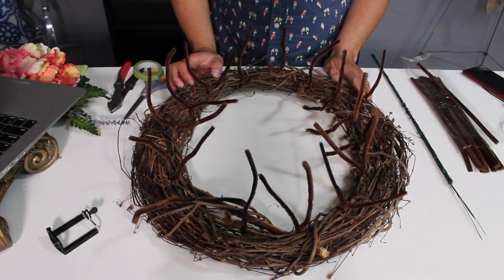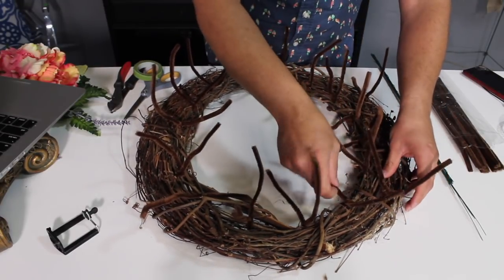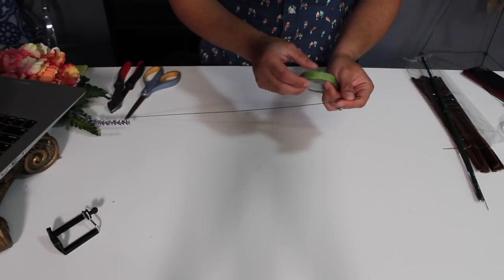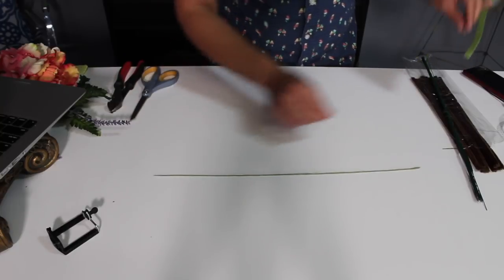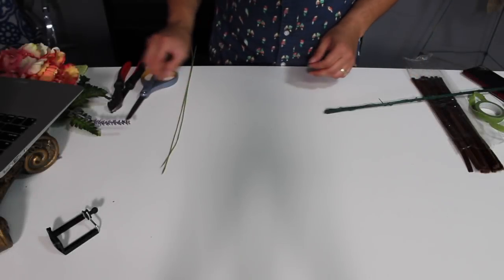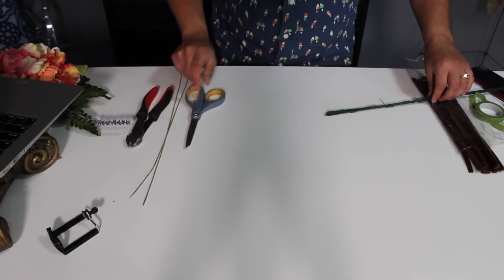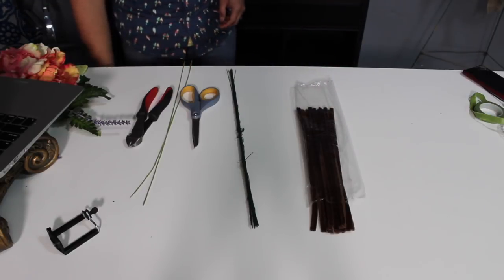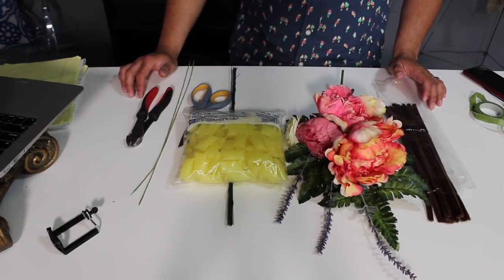Wreath Making Fundamentals / Easy Wreath Making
In this video i would like to get to the wreath making fundamentals. i

want you to be able to make your own wreath forms to create

gorgeous burlap wreaths and floral wreaths

Watch Other Wreath Videos